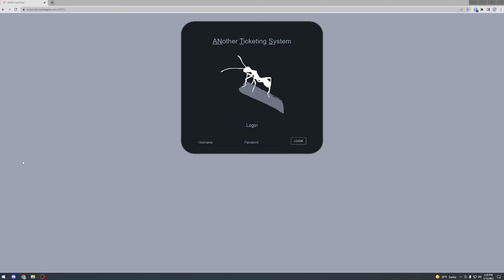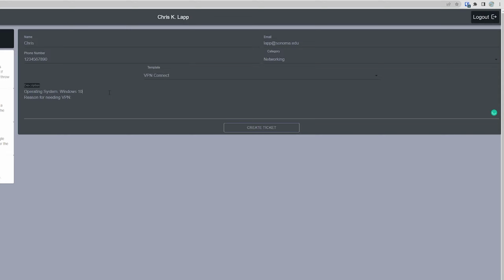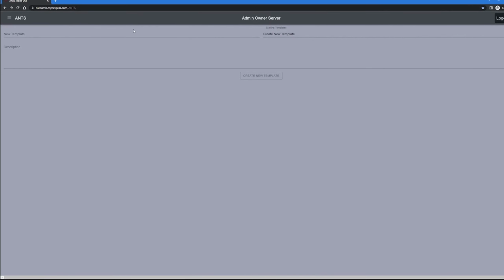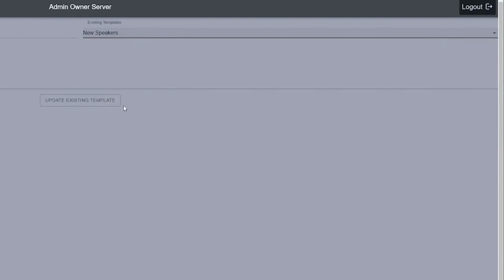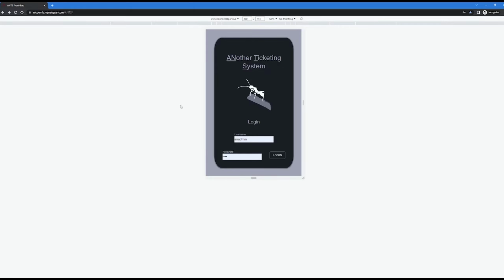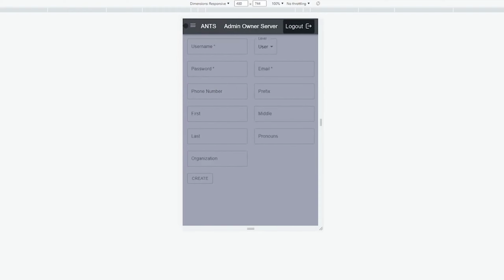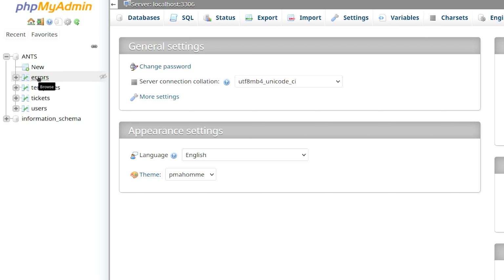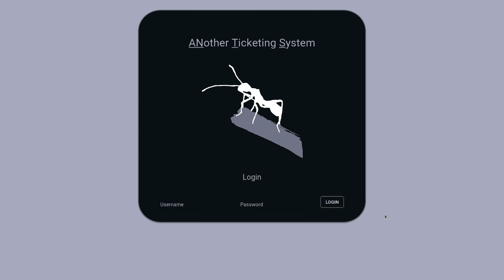Raspi based Issue ticket ReactApp